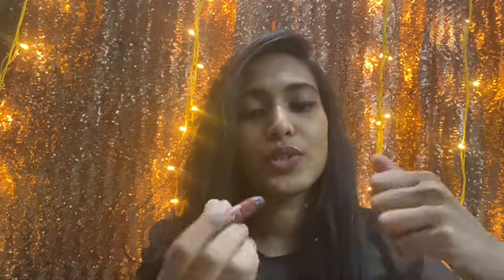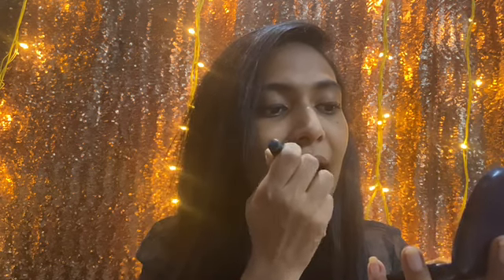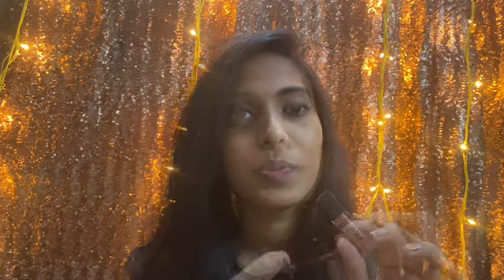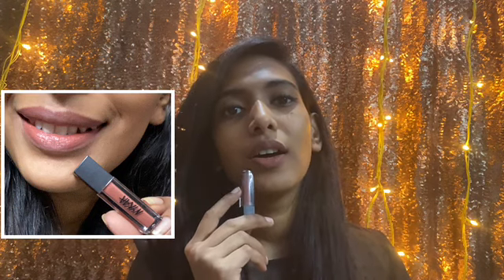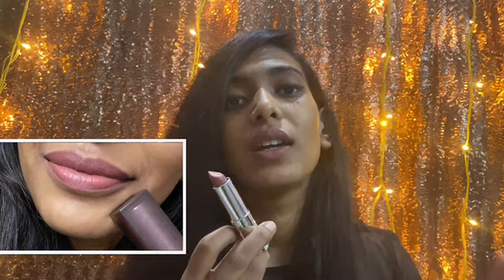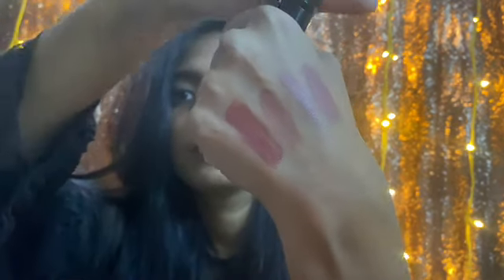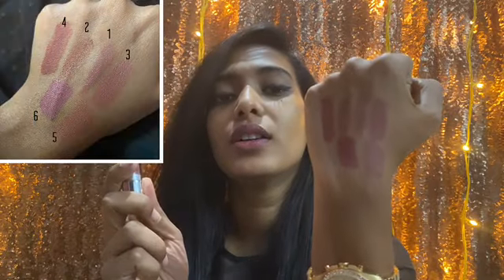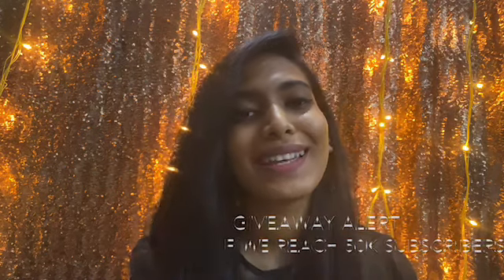Top 6 nude lipstick | nude lipstick collection |for dusky beauties | giveaway alert open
For reference I’m an NC 42 in Mac .

PRODUCT DETAILS
1. Lakmé enrich lip crayon - cinnamon brown (224/-)
2. Nykaa matte to last mini - madras kappi  (239/-)

3. Maybelline creamy matte - nude Nauance (299/-)

4. Wet & wild catsuit Megalast - give me mocha (499/-)

5. Maybelline lip gradations - mauve 1 (550/-)

6. Colourbar kiss proof lip stain - haute latte (950/-)

*Have to do a minimum of 10 shares of my last 10 videos.